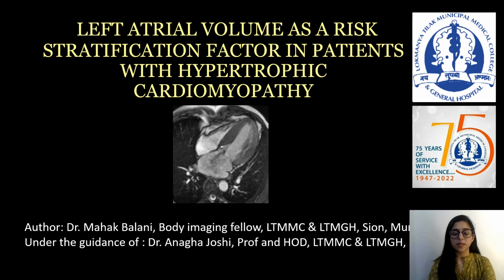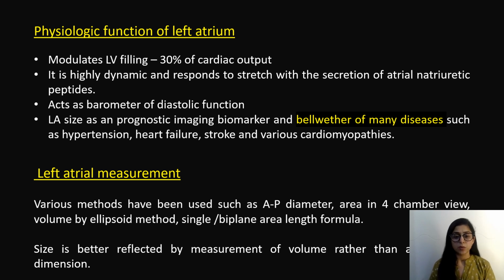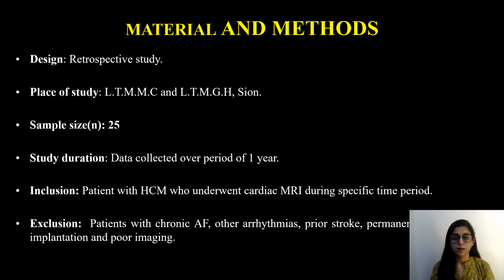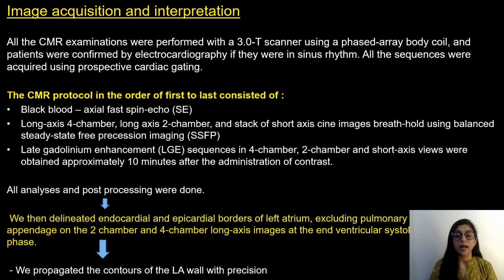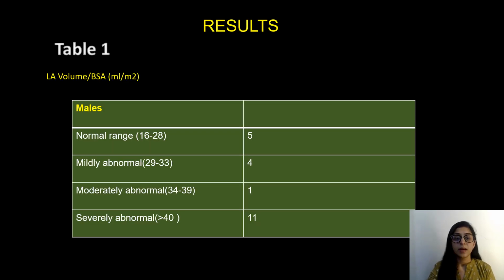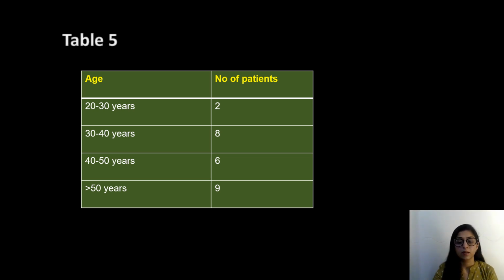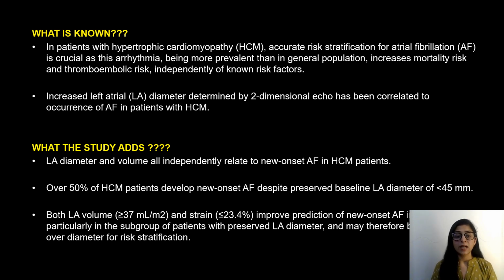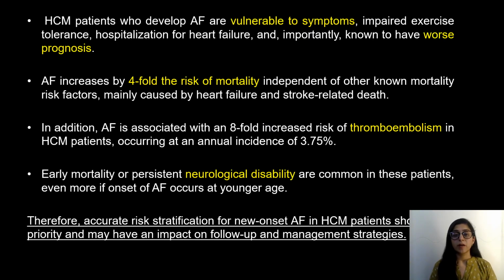24th MRI Course | MAHAK BALANI | Left atrial volume as a risk stratification factor in HCM